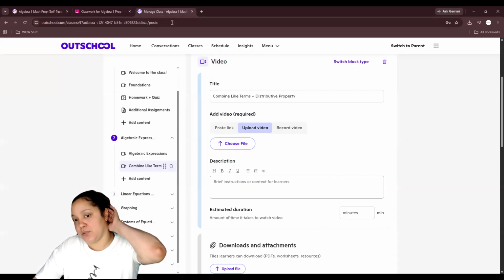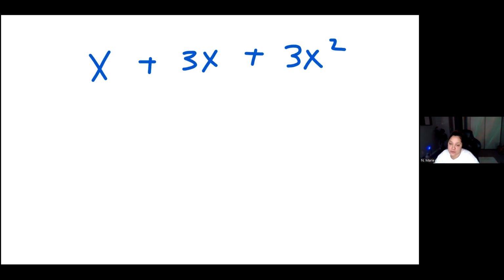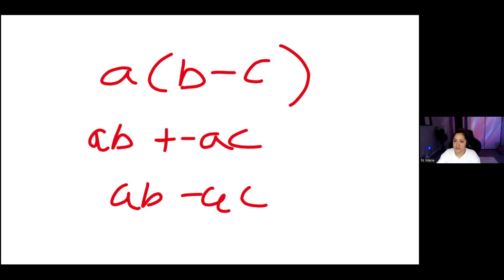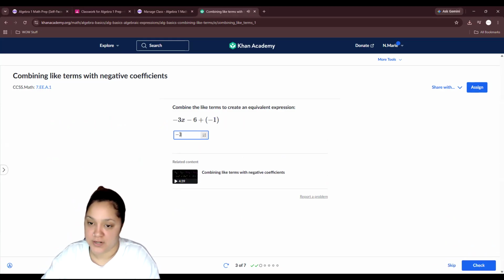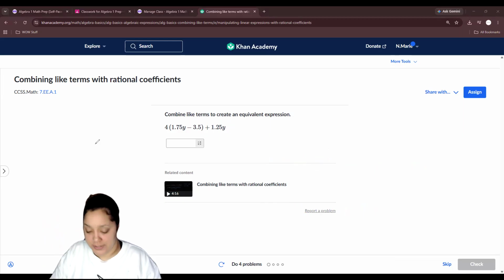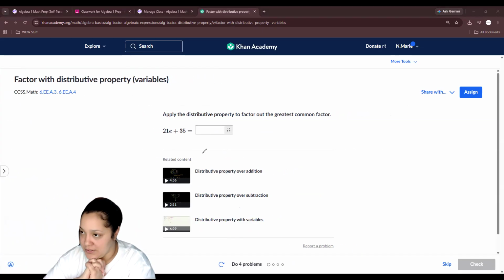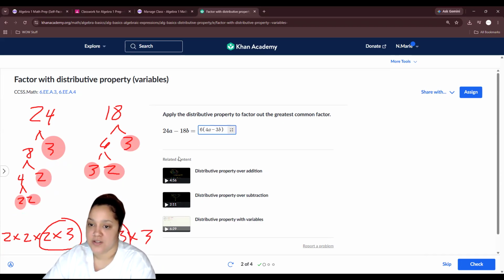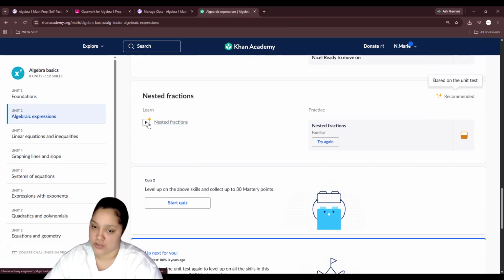Combining Like Terms, Distributive Property, Factoring & Equivalent Expressions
Master four essential Algebra 1 skills in this lesson! In this video, we'll learn how to simplify algebraic expressions by combining like terms, applying the distributive property, factoring using the distributive property, and recognizing equivalent expressions.

These concepts are the building blocks for solving equations, working with polynomials, and succeeding in Algebra 1.

In this lesson, you'll learn:

What like terms are and how to combine them.
How to use the distributive property to simplify expressions.
How to factor expressions by reversing the distributive property.
How to identify and write equivalent expressions.

By the end of this lesson, you'll be able to simplify and rewrite algebraic expressions with confidence and be well prepared for future Algebra 1 topics.

This lesson is perfect for students preparing for Algebra 1, reviewing key concepts, or looking for extra math practice.

Topics Covered:

Factoring with the Distributive Property
Equivalent Expressions